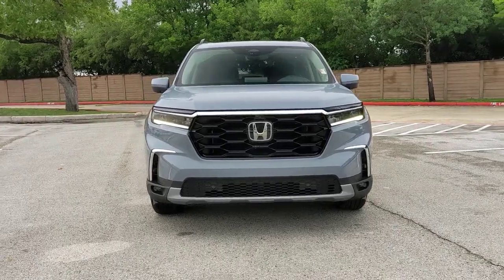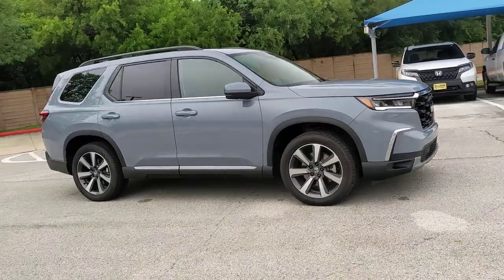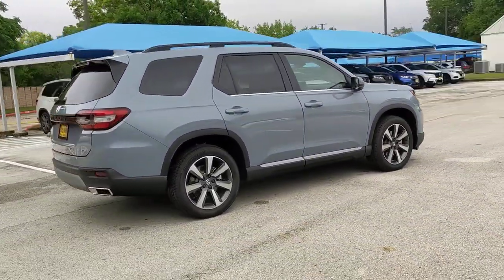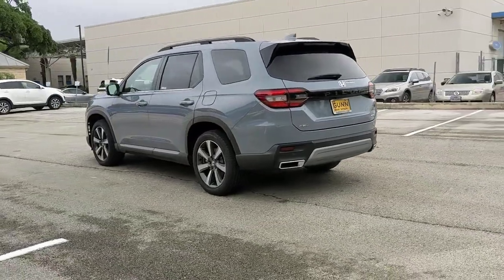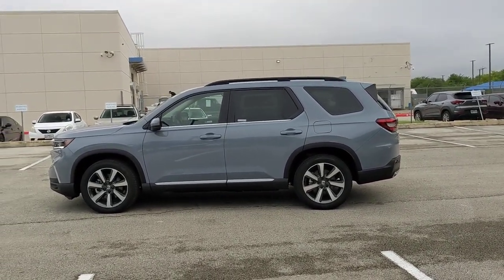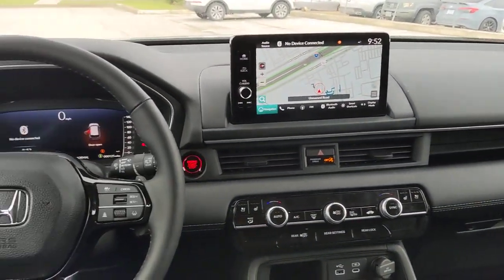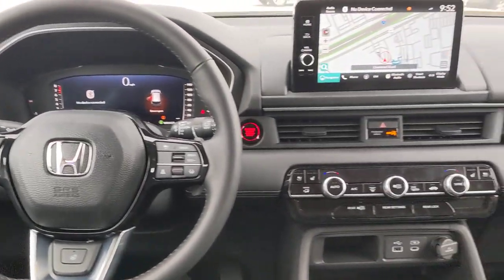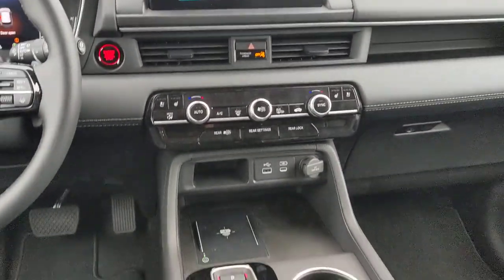2023 Honda Pilot San Antonio, Austin, Houston, Boerne, Dallas, TX HA12598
Sonic Gray Pearl Used 2023 Honda Pilot Elite  available in San Antonio, Texas at Gunn Honda. Servicing the Austin, Houston, Boerne, Dallas area.

Gunn Honda
14610 IH-10 W

Adaptive Cruise Control: Adaptive Cruise Control (ACC) with Low-Speed Follow, AM/FM radio: SiriusXM, Auto High-beam Headlights, Automatic temperature control, Bose Premium Sound System, Delay-off headlights, Front dual zone A/C, Heads-Up Display, Lane departure: Lane Keeping Assist System (LKAS) active, Power Liftgate, Power moonroof, Rear air conditioning, Security system, Steering wheel mounted audio controls.Gunn Honda Has Been Here for San Antonio Since 1976! Come See Us Today To Experience The Gunn Honda Difference For Yourself!Clean CARFAX. CARFAX One-Owner.Recent Arrival! Odometer is 750 miles below market average!Gray 2023 Honda Pilot Elite Elite 3.5L V6 DOHC 24V 10-Speed Automatic